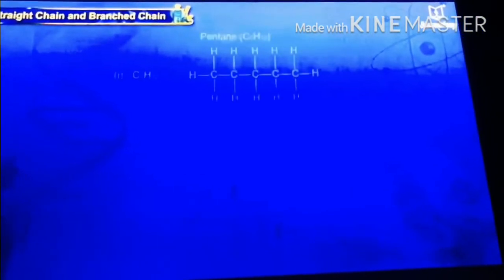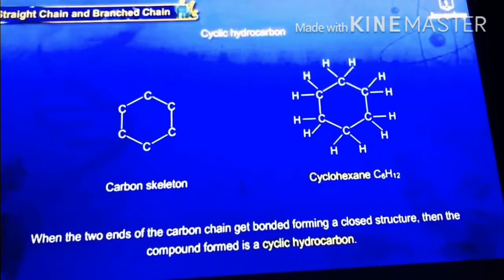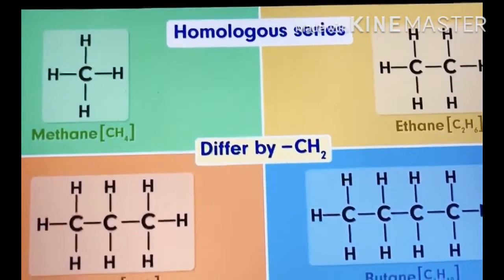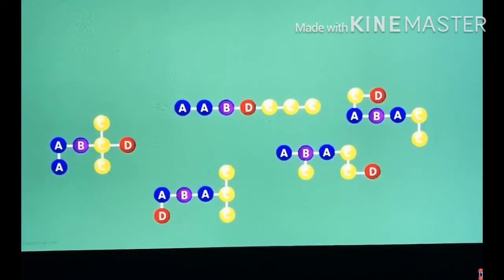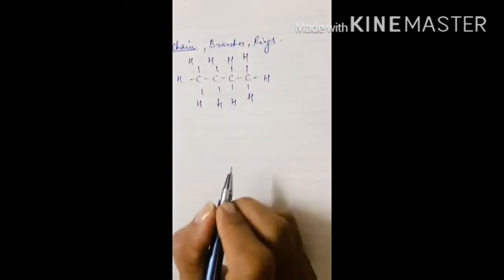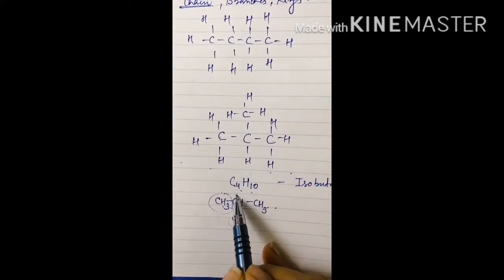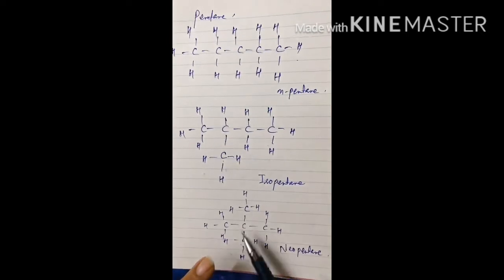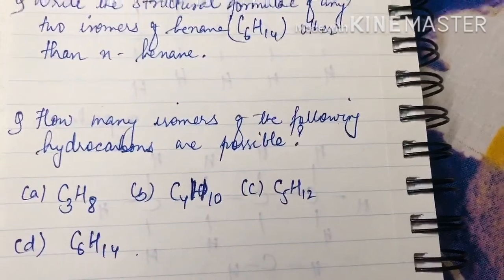Class X Chemistry Topic:Chains, Branches and rings.part :07